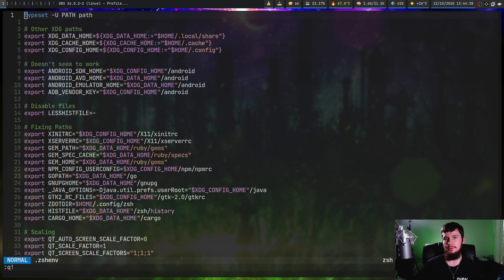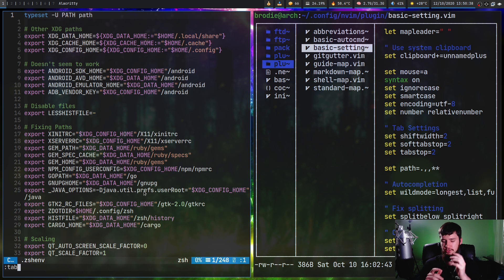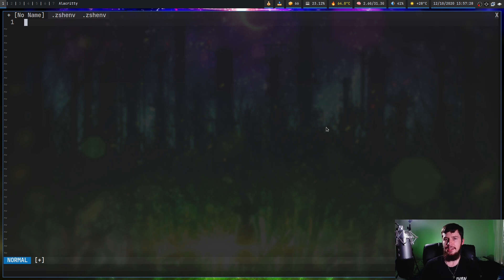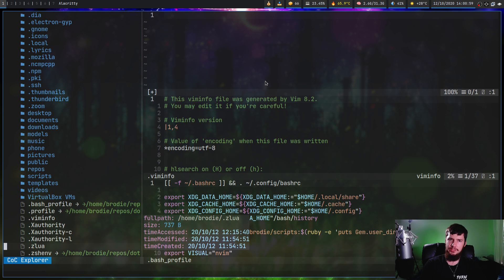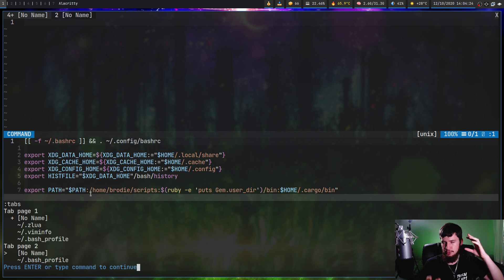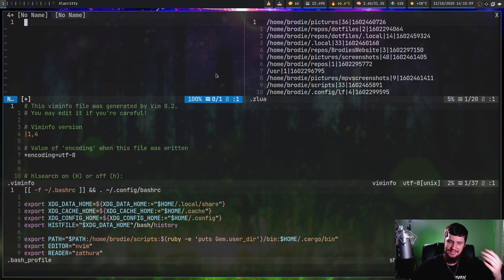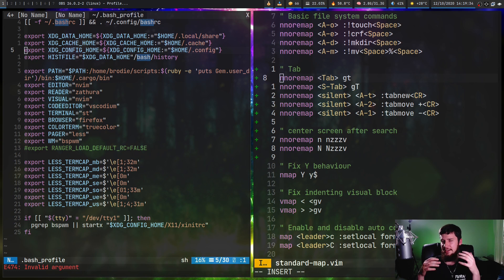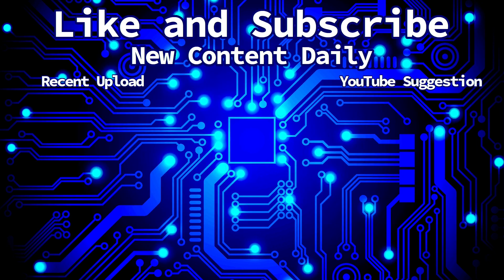Vim Tabs: My Workflow Desperately Needed These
I've been using vim as my primary text editor for ages and somhow I had just never bothered to actually try out the tab system build into this editor vim has had tabs forever but I just never bothered to see whether they would suit my workflow.

Credits
🎨 Channel Art:
All my art has was created by Supercozman